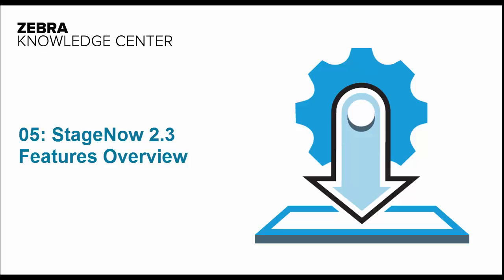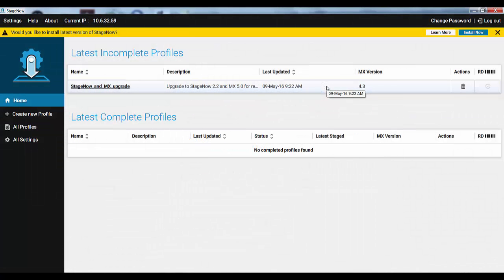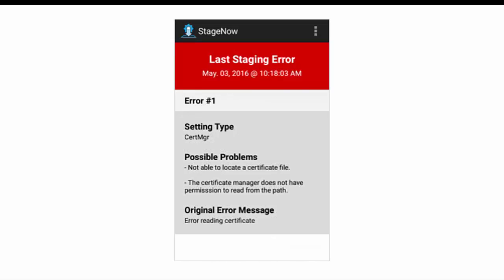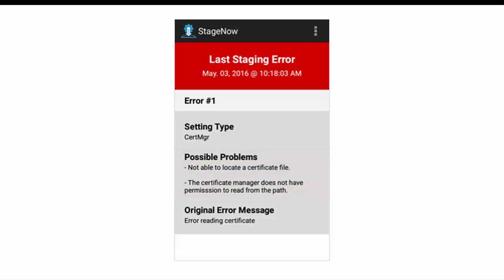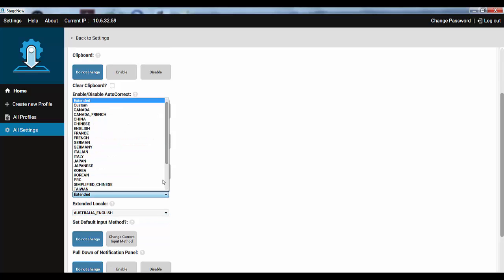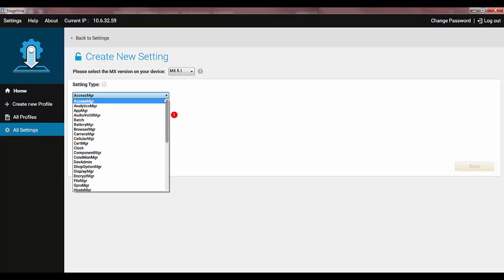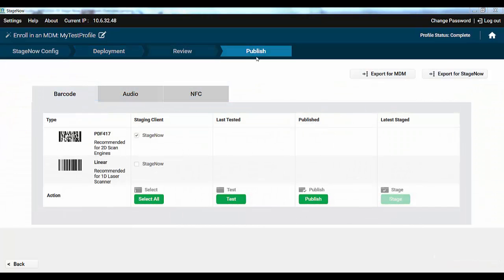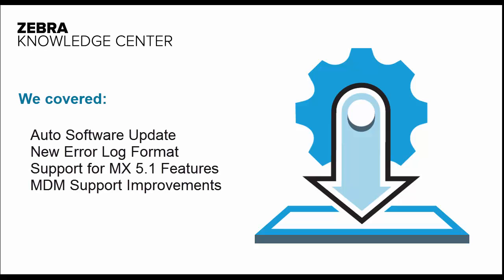MBS1016 05 Stage Now Technical Enablement - 05: StageNow 2.3 Improvements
This short video presents an overview of the most important changes in StageNow, version 2.3.